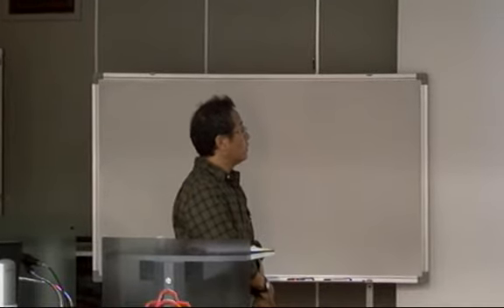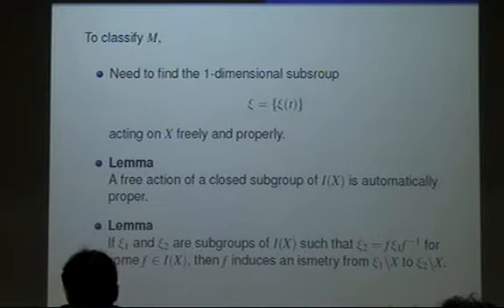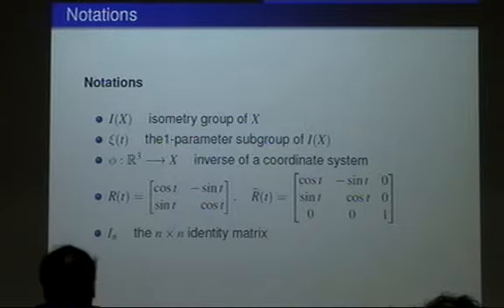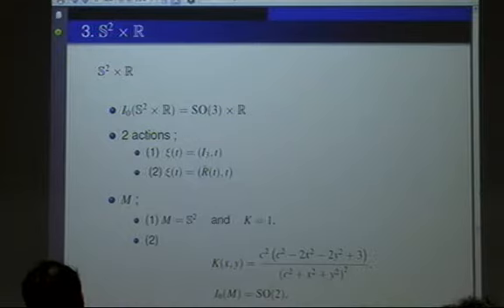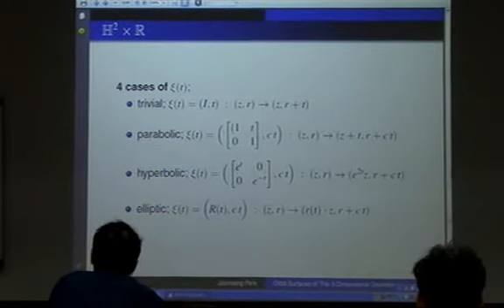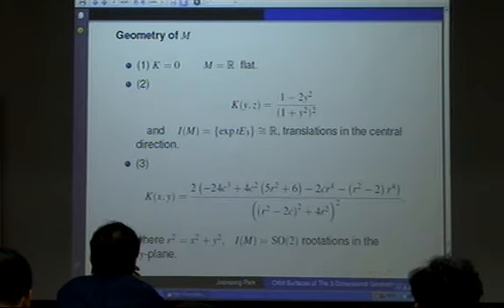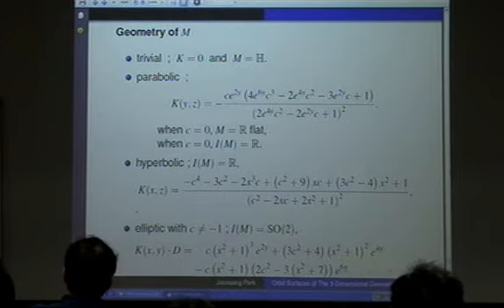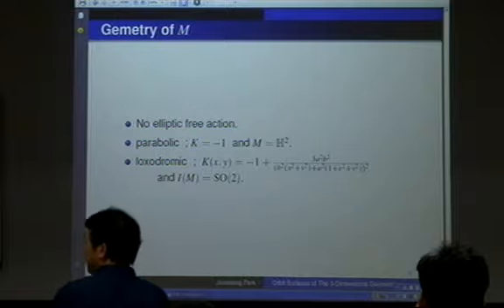Park, Joonsang (Dongguk University) / Orbit surfaces of the 3-dimensional geometries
2011 NIMS Hot Topics Workshop on The 15th International Wokrshop on Differential Geometry
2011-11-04